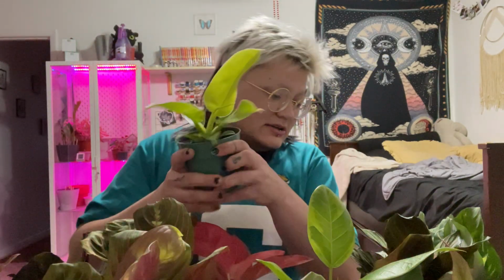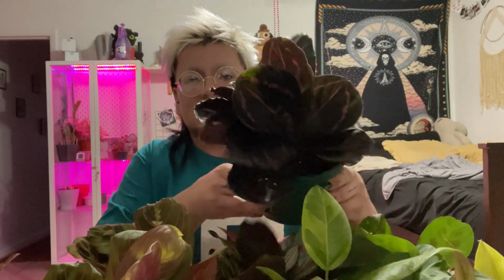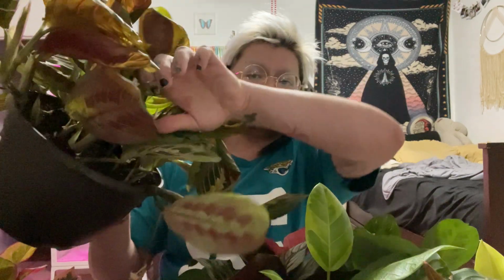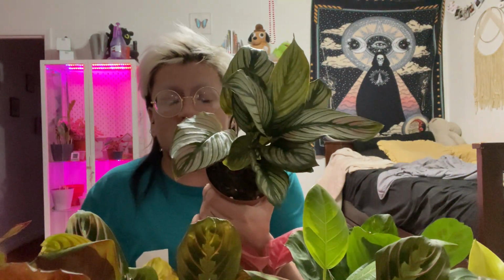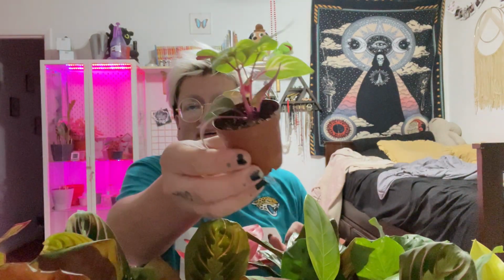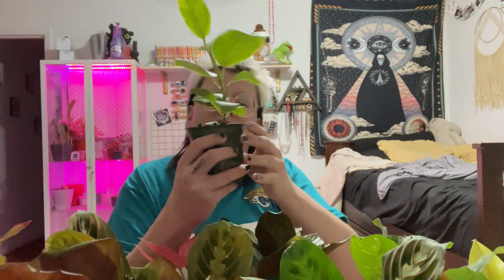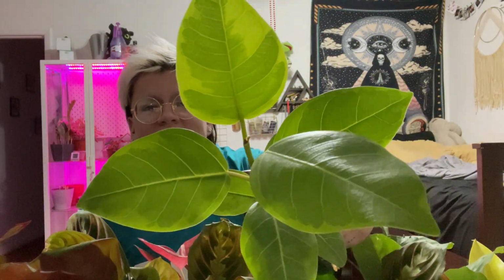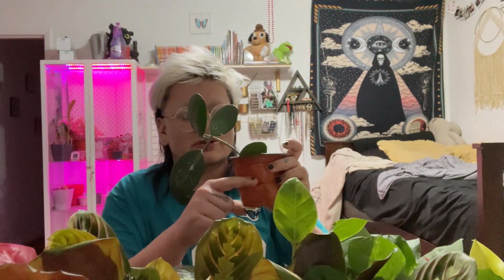Birthday Week Plant Haul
Plant haul from 4/8-4/14/21

City Oasis
Palmers Nursery